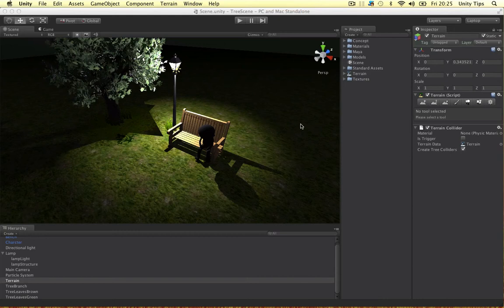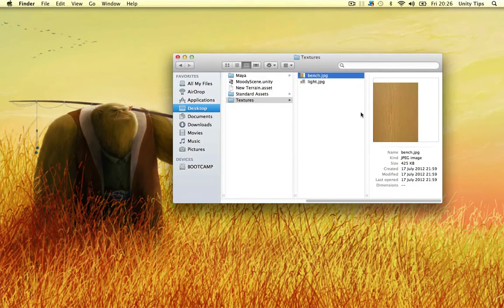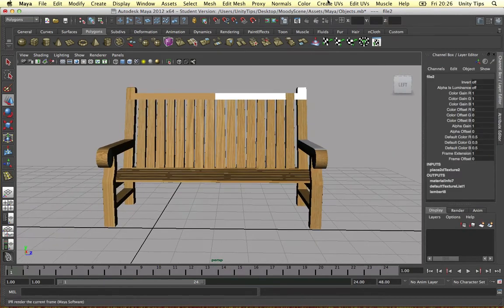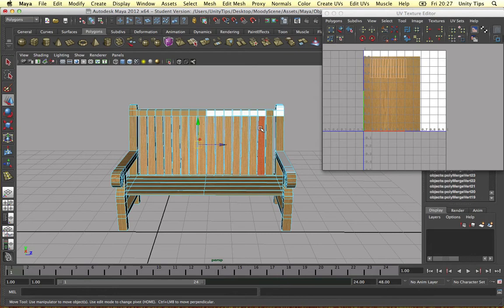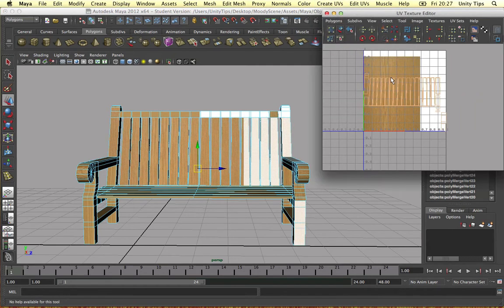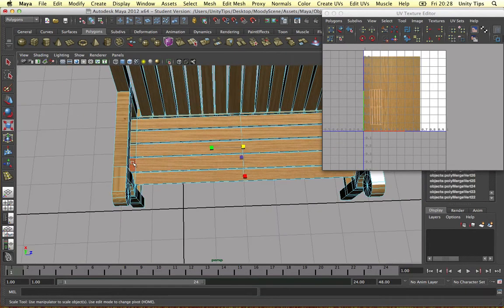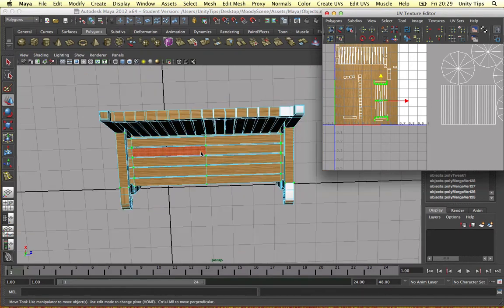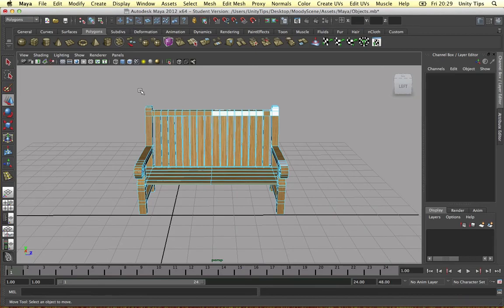Unity Sad Scene [5 of 7] - Generating UVs With Camera in Maya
In this video I demonstrate a technique used when texture mapping your 3D objects. By using the camera angle to generate UVs, you can quickly texture an object by generating UVs based on a vertical angle and horizontal angle of the camera.